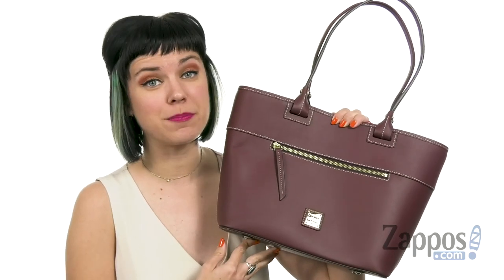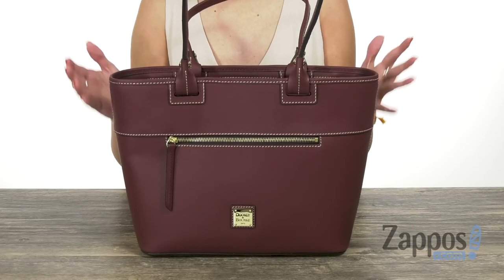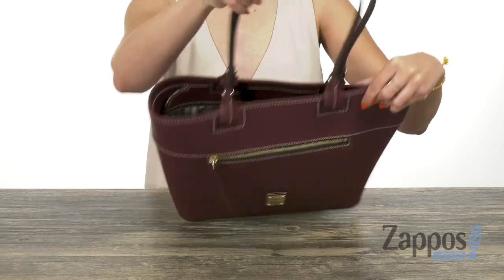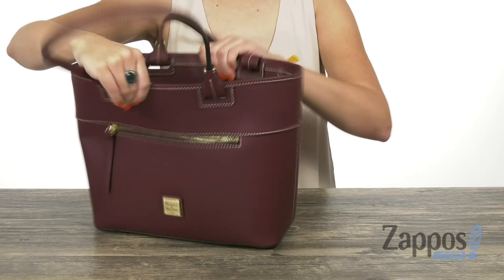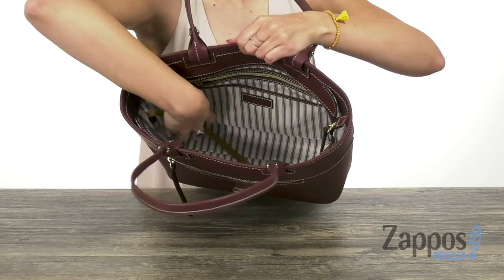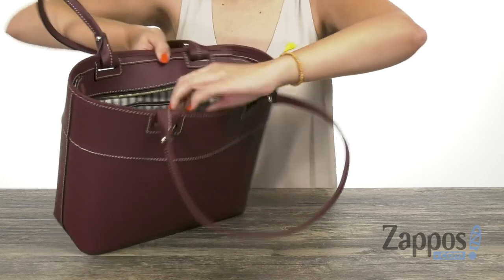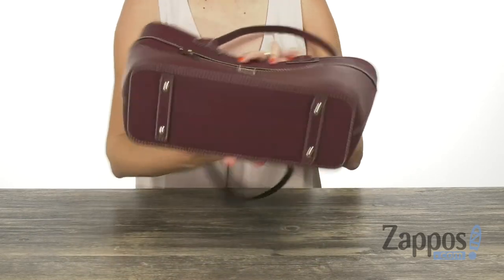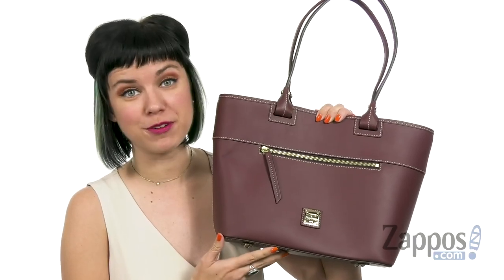Dooney & Bourke Beacon Zip Tote SKU: 9110607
Polished and sophisticated, this Dooney &amp; Bourke&trade; Beacon Zip Tote is perfect.
Zipper closure.
Dual shoulder straps.
Exterior front zip pocket.
Signature logo engraved hardware detail at front.
Protective metal foot base.
Lined interior.
Interior zip and slip pockets with key hook.
Imported.